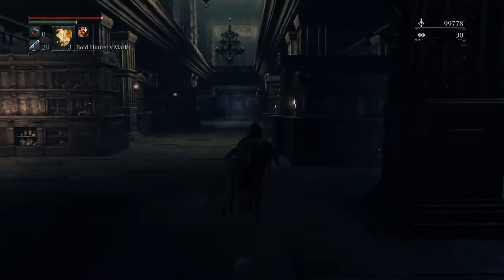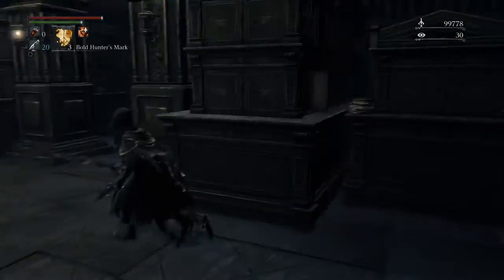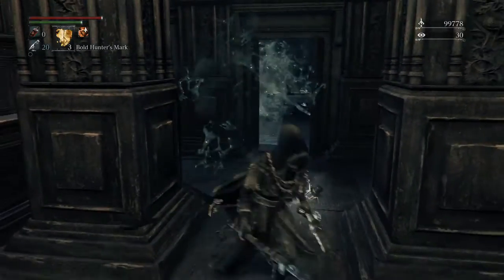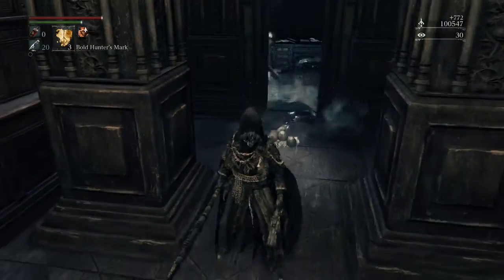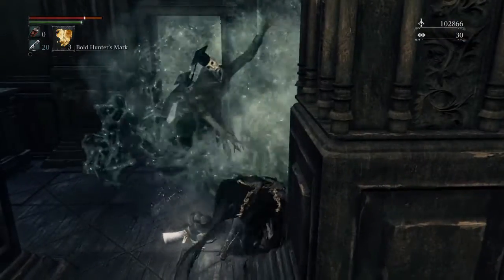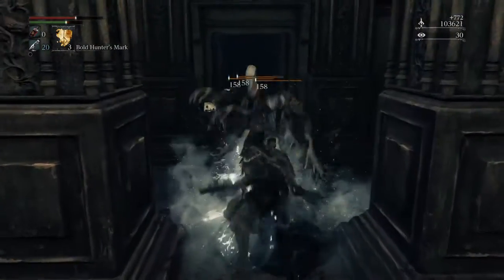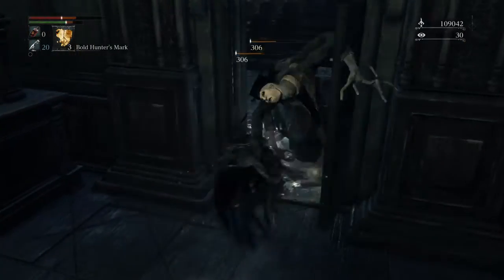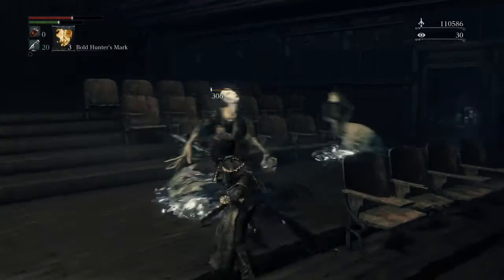Easy Blood Echo farming location 10-12k in 1-2 Minutes.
A really easy way to farm a large amount of Blood Echoes quickly.
Take the lecture hall lamp from the hunters dream, run to the second door on the right, allow the enemies to see you then stand outside the doorway and kill them as they funnel through.
Use a bold hunters mark to reset the zone and repeat.